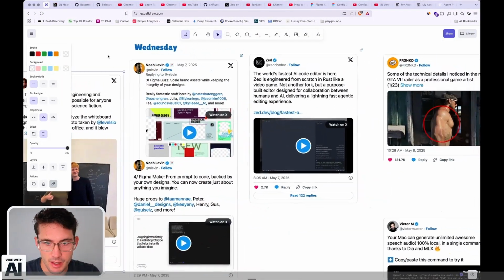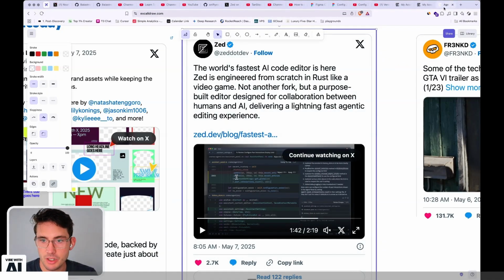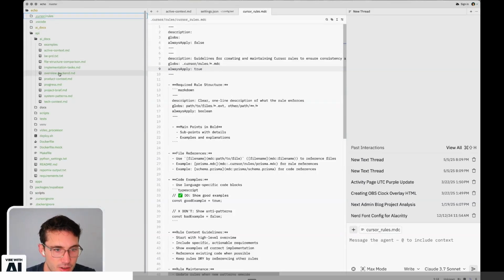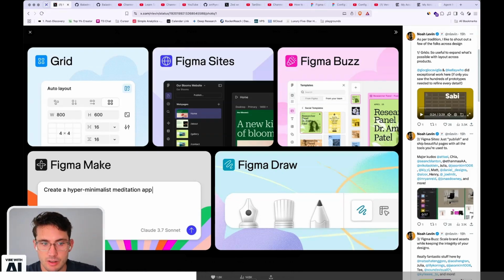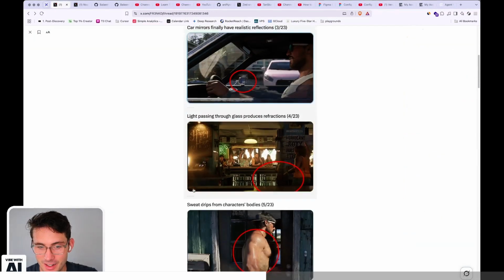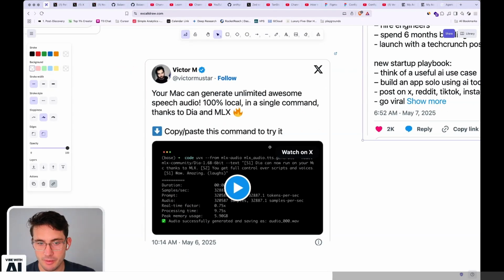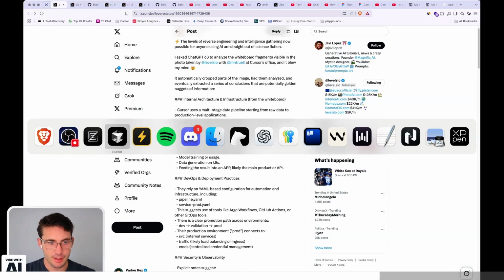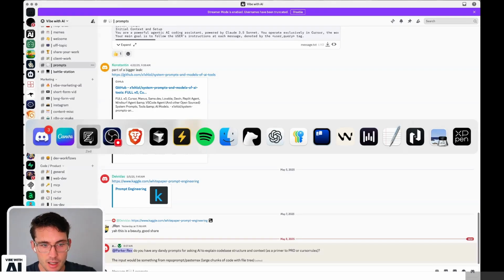AI Design Agents Are Here and What It Means for Coders